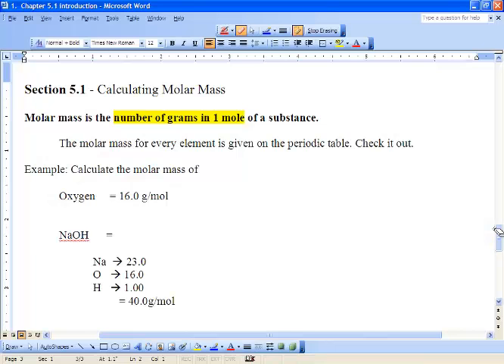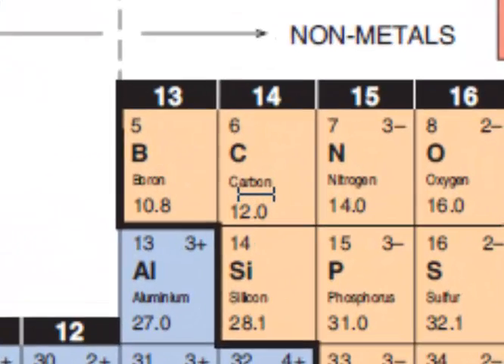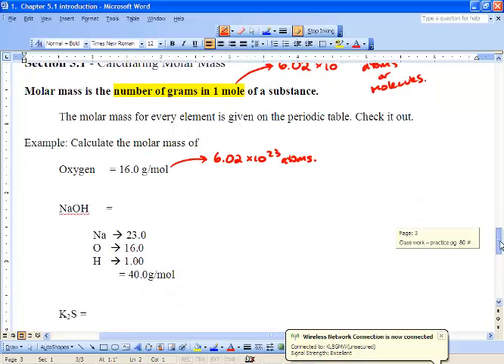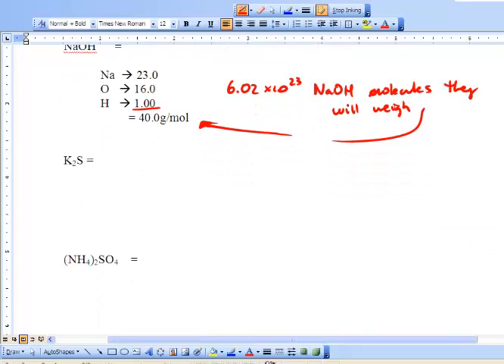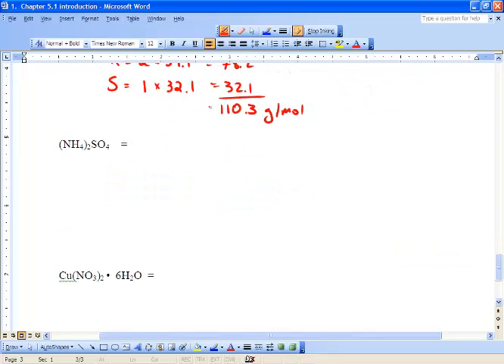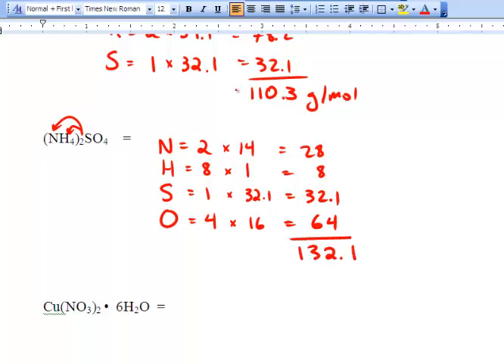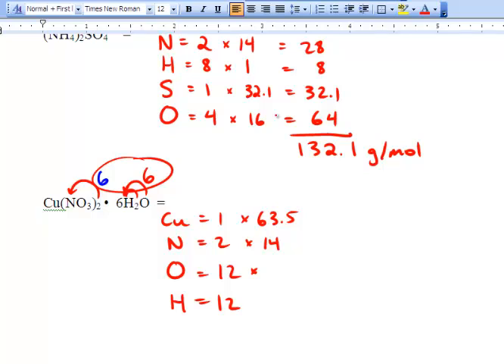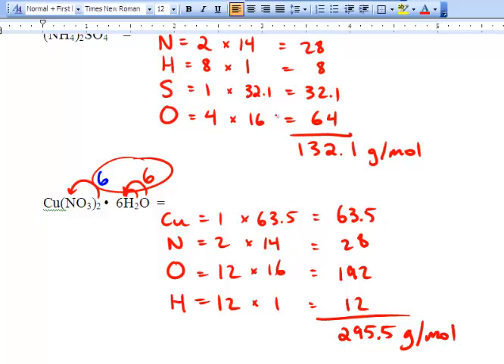Chem 11 - 5.1 - Calculating Molar Mass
We take a look at how to calculate the molar mass of elements and compounds